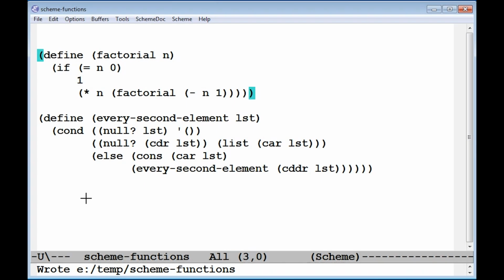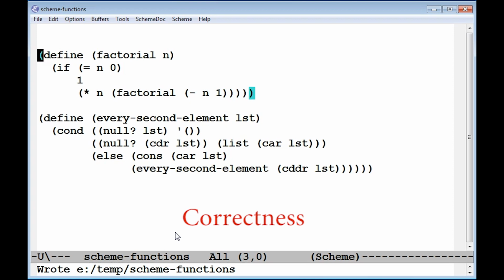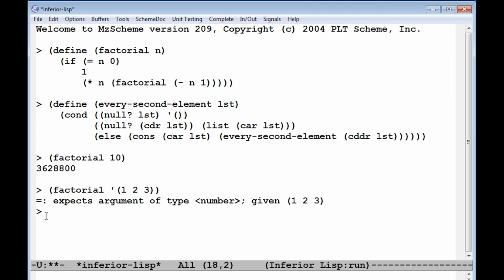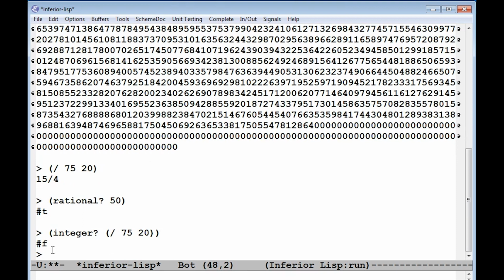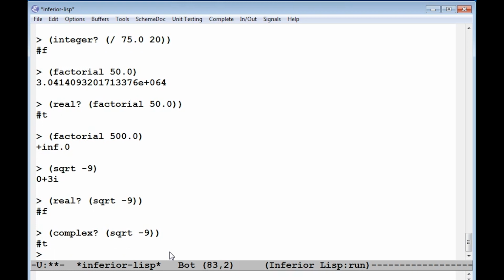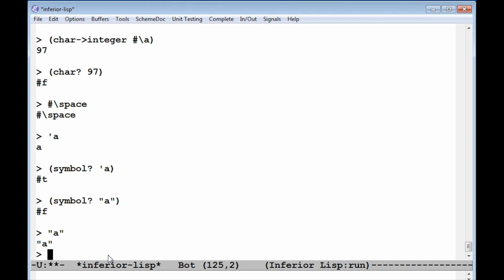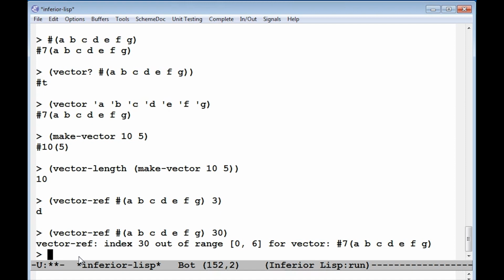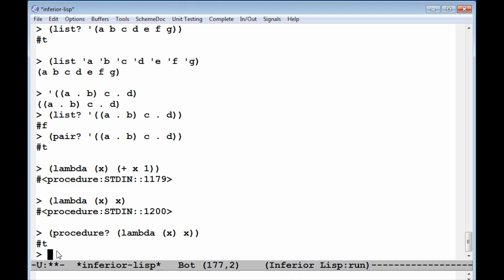Types in Scheme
We discuss how Scheme deals with types. Scheme is dynamically typed. And strongly typed (because operations on wronly typed data lead to errors - at run-time).

We go through most of types in Scheme, and we illustrate how to create data of these types. And we show the predicates that identify data of the different types in Scheme.